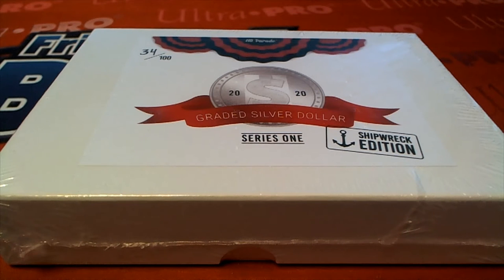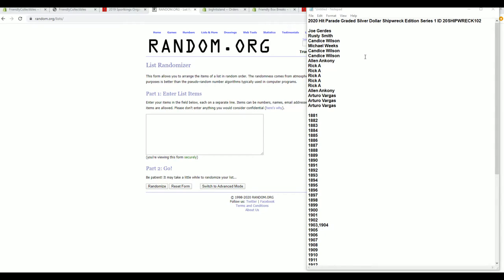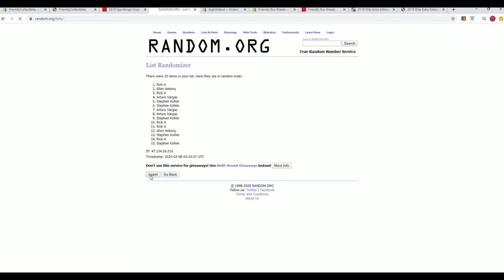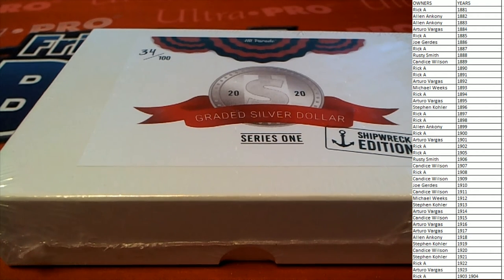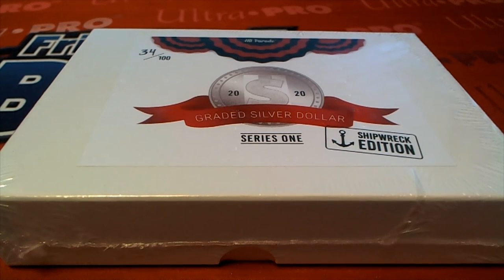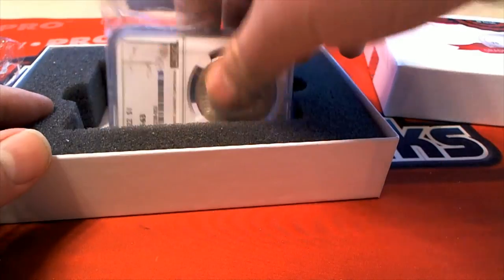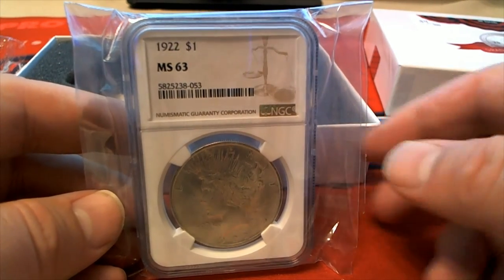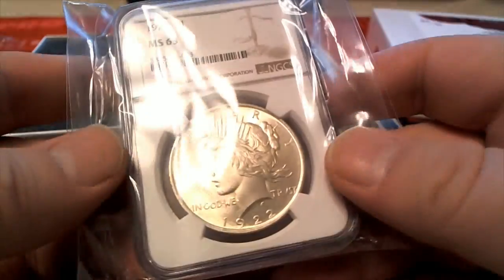2020 Hit Parade Graded Silver Dollar Shipwreck Edition Series 1 ID 20SHIPWRECK102